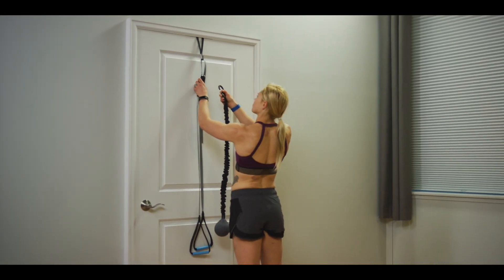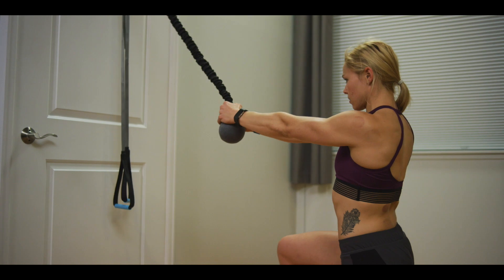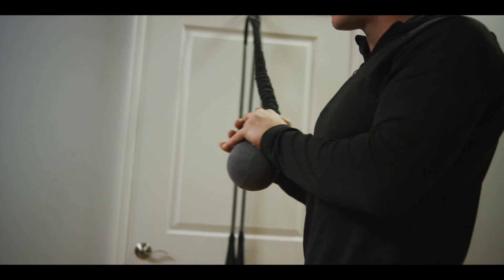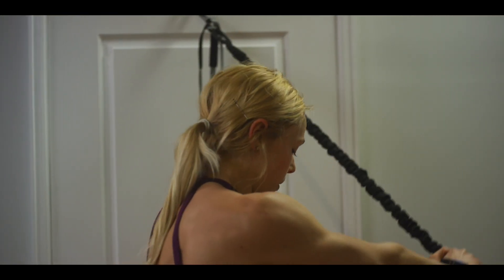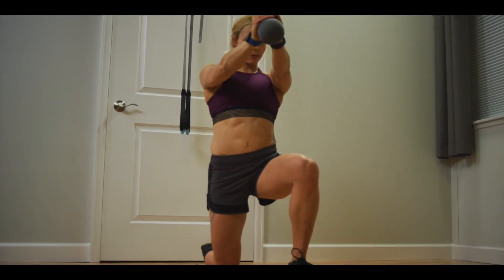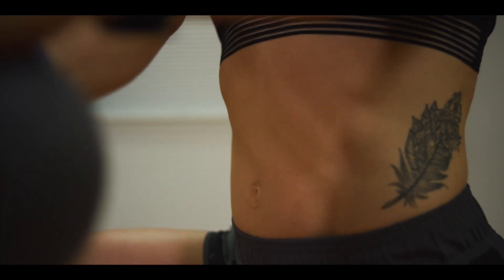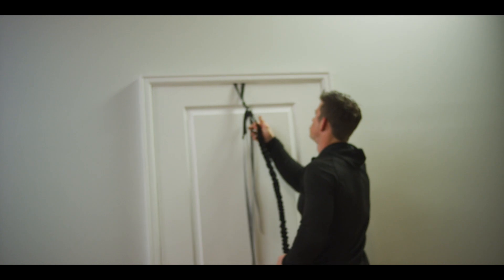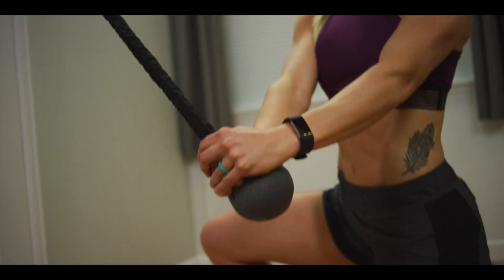ISOCORE: First Look and EARLY BIRD Secrets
Introducing the ISOCORE: Rotational and isometirc training to go with your Pocket monkii.

Don't miss out on special EARLY BIRD pricing, reserve your ISOCORE BUNDLE today!